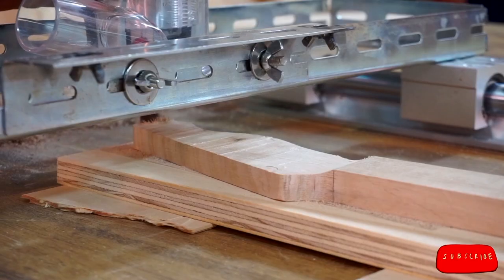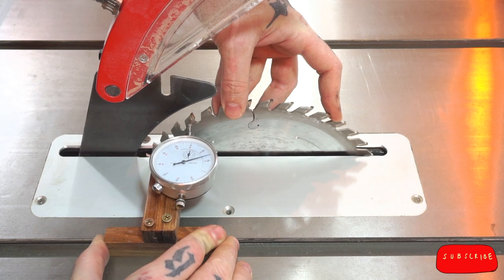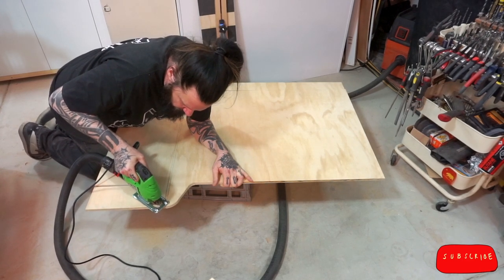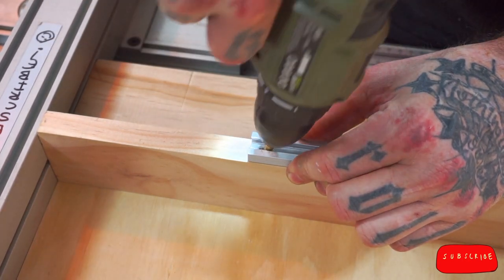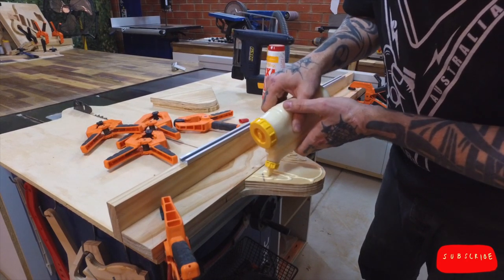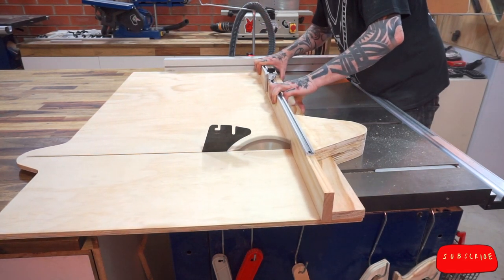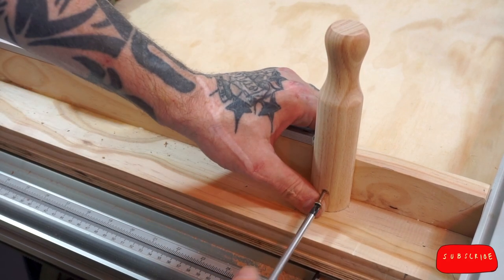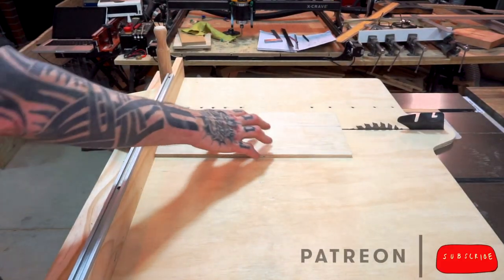Woodworkers/Luthiers Table Saw Crosscut Sled + Free CAD files + Plans!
The table saw is one of the most important machines a woodworker uses, and if used correctly, can make so much more than straight cuts down the length of boards! This episode, I'll show you how I make my crosscut sleds, and in the subsequent two episodes I'll add more jigs and fixtures to turn your table saw, into an explosion of possibilities!

This video series takes us from an empty workshop, to a fully operational small shop luthiery operation over the course of 3 months. I'll show you the jigs and templates I use, how to make your own, with downloadable CNC files, cut lists, and blueprints for each project.

My gear:
DJI Ronin S gimbal
DJI Osmo gimbal and 4K camera
Tarion Electronic Track Slider
Sony A6000 camera
Apple iMac computers
Andycine 4K Camera Monitors
Focusrite Scarlett Preamp
Behringer B-1 Studio Microphone
Boya BY-M1 and BY-MM1 microphones
Boya wireless systems
Manfrotto Tripods
Sony ICDUX560FB Digital Recorder

Software used:
Final Cut Pro X
Motion 5
Adobe Photoshop CS
Audacity
Trackable Callouts by Motion VFX